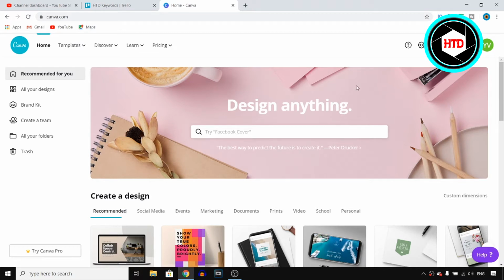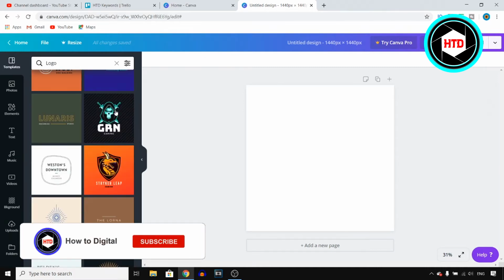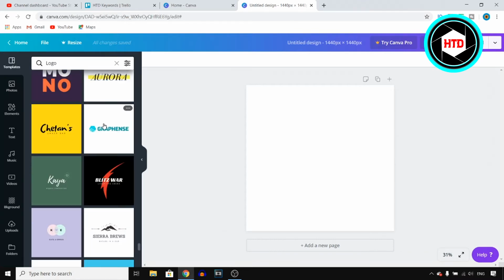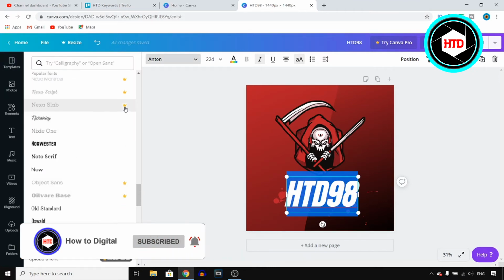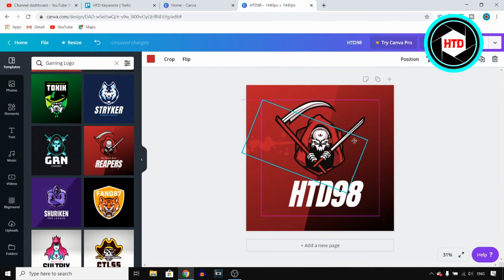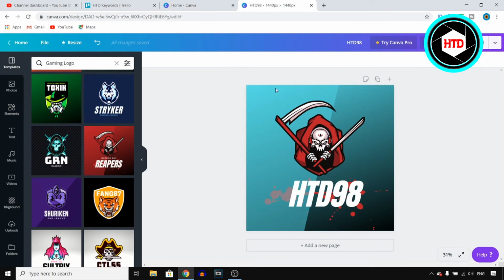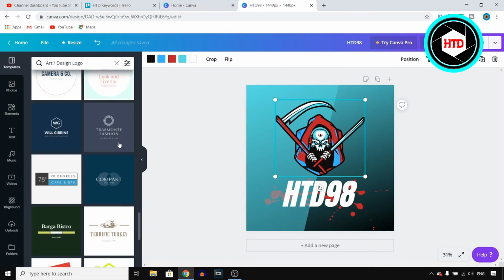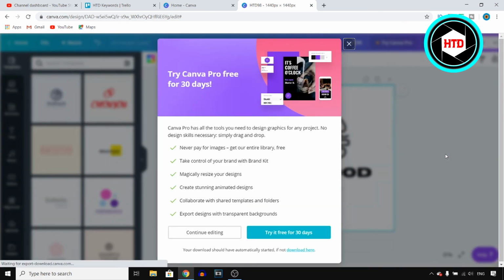How to Make a Logo for FREE! - In 5 Minutes 2025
Learn How to Make a Logo for FREE in 5 Minutes

In this video I show you how you can make a logo for free in 5 minutes only! This is the best way to make a logo if you don't have any experience. I'll show you step by step how to get started and how to use the templates to make a professional looking logo in just 5 minutes!